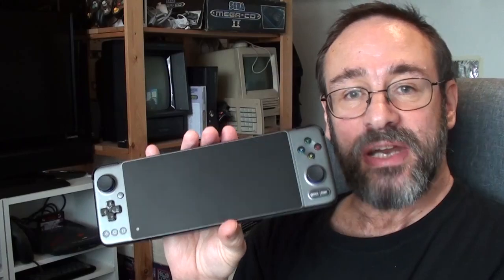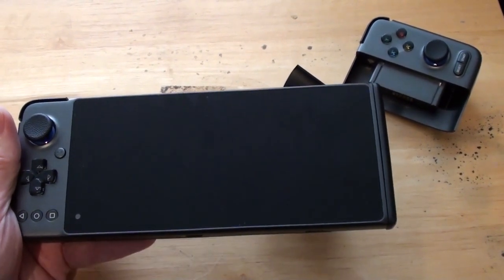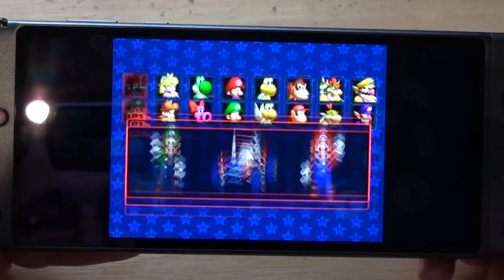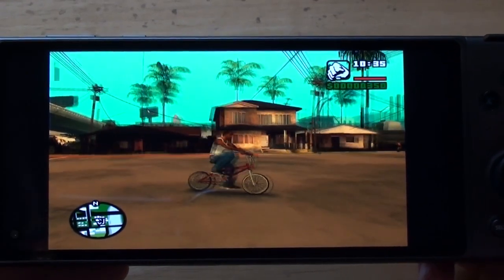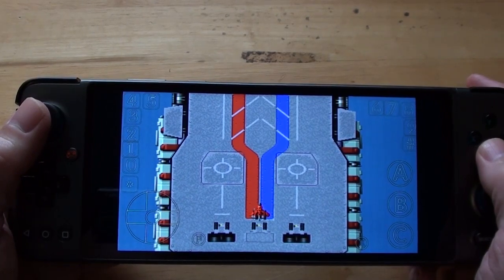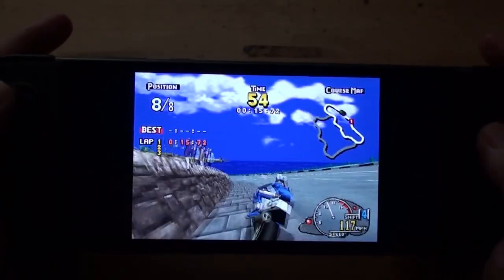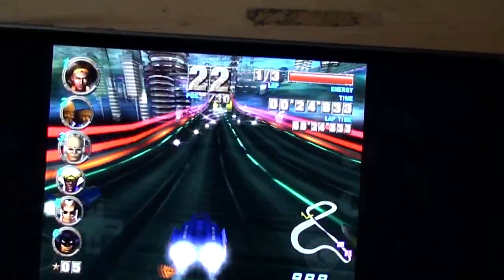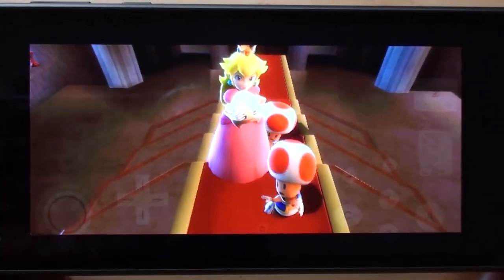GPD XP Plus system review. It's expensive, but I love it, and I'll tell you why!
A detailed hands-on review of the GPD XP Plus, android handheld games console.

Time stamps:
00:00:00 Intro
00:01:43 Specs & physical design
00:13:35 How well does it work
00:40:00 My opinion
00:51:45 Gameplay: Atari Jaguar
00:54:25 Gameplay: Nintendo DS
00:55:50 Gameplay: Sony PS1
00:58:11 Gameplay: Sega Saturn
01:02:11 Gameplay: Sega Dreamcast
01:06:14 Gameplay: Sony PSP
01:09:50 Gameplay: Nintendo GameCube
01:13:45 Gameplay: Sony PS2
01:19:44 Gameplay: Nintendo Wii
01:24:26 Closing thoughts

Thanks Eugene! :D